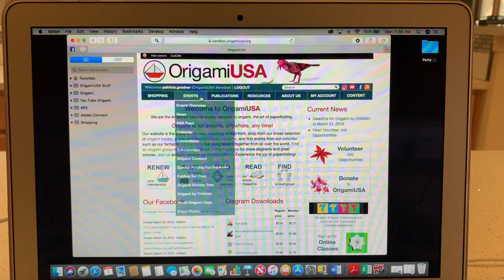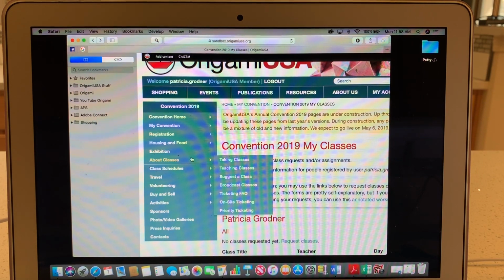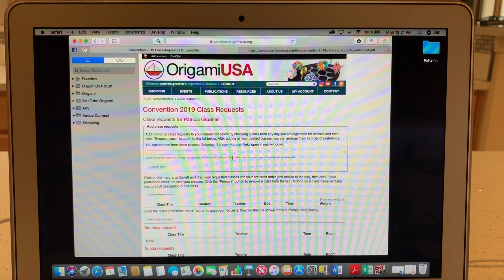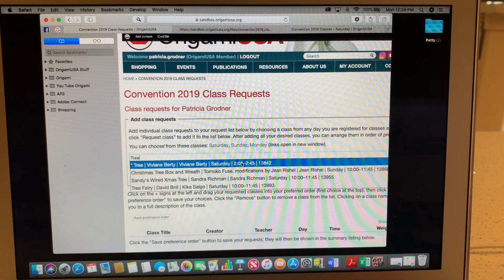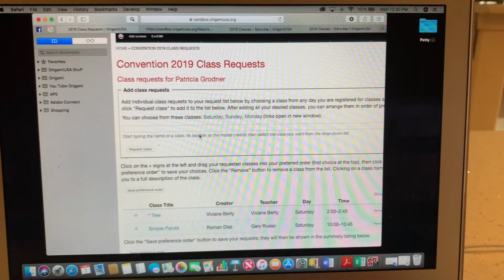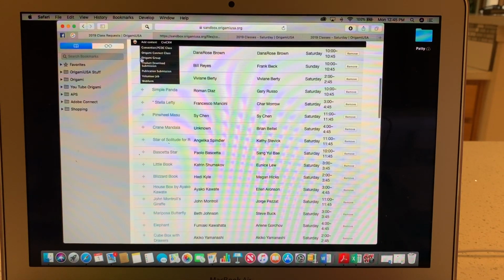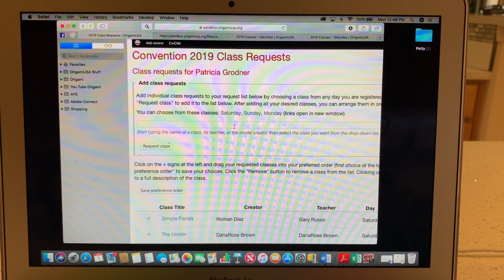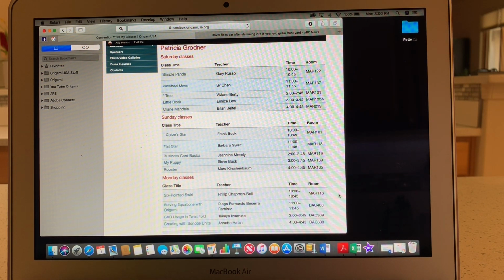Online Ticketing Tutorial